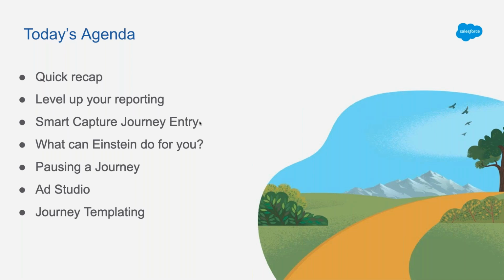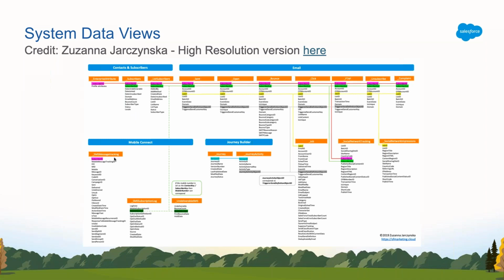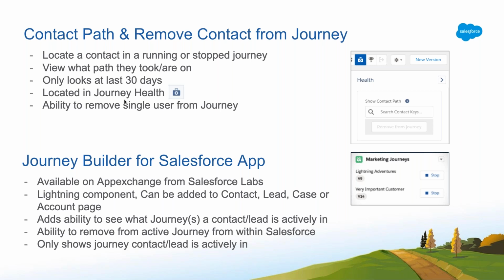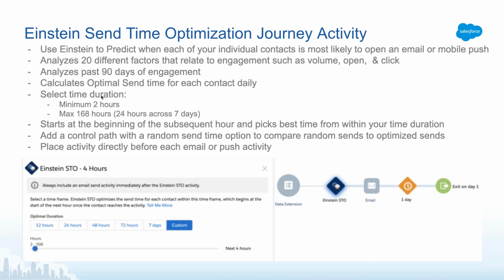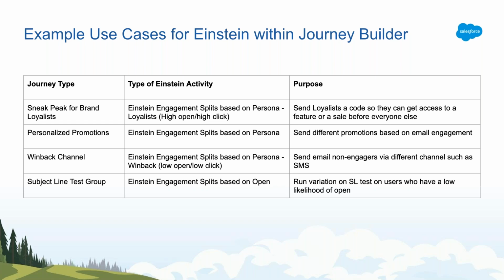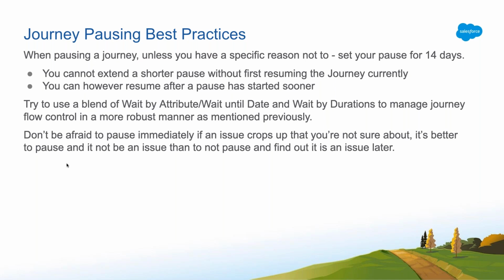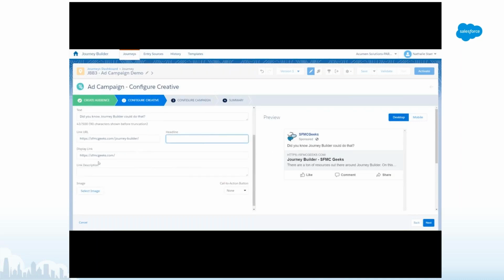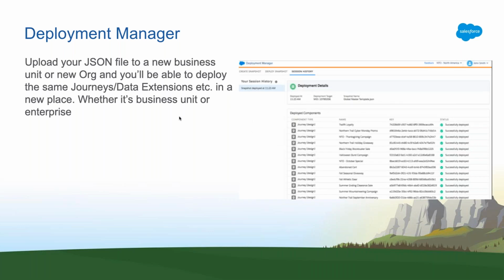LookupAnswer Journey Builder Basics Part 3